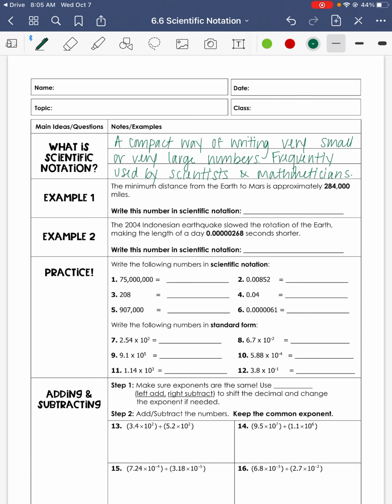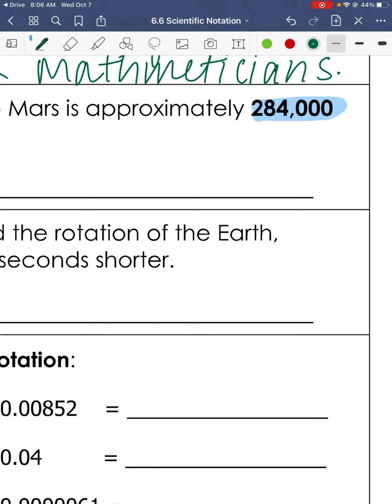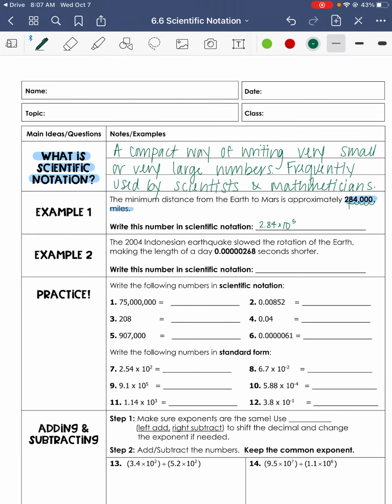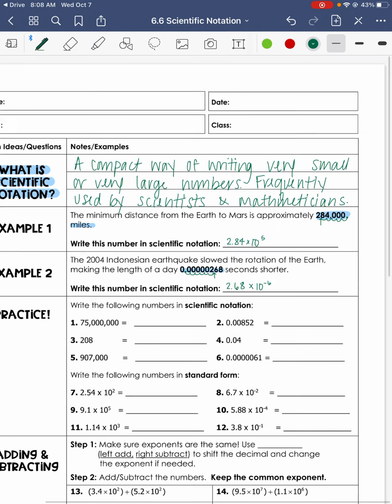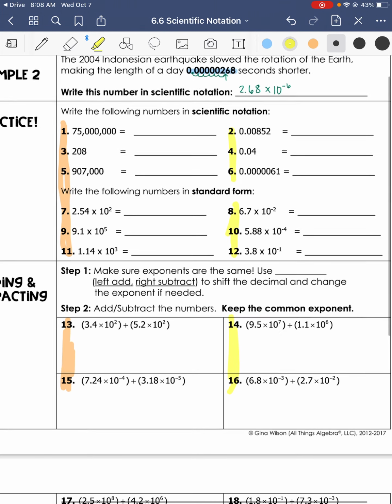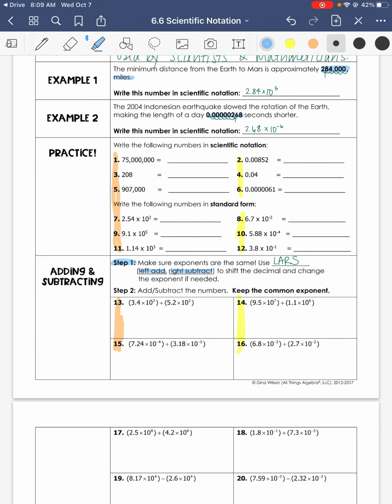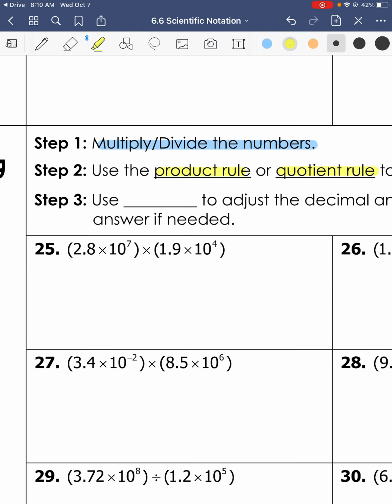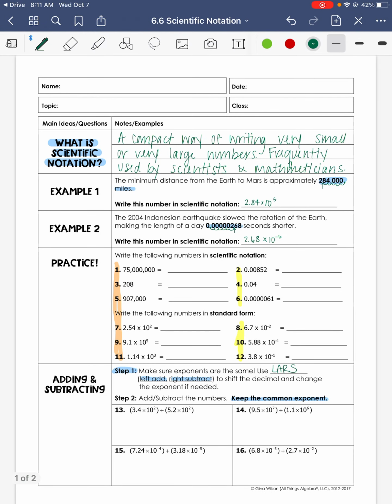6.6-2 Scientific Notation